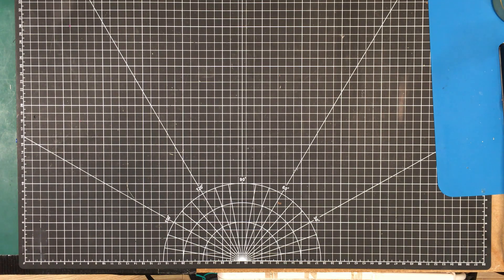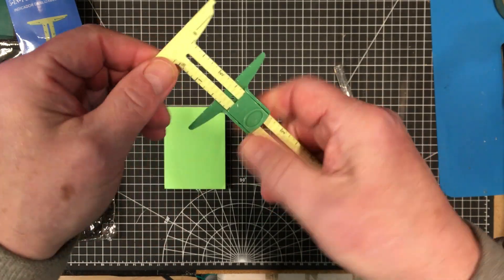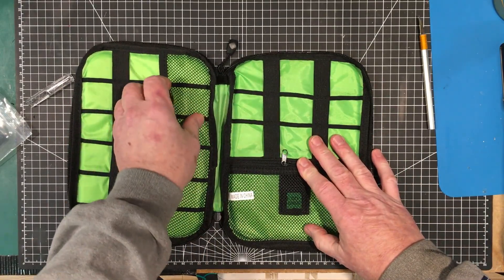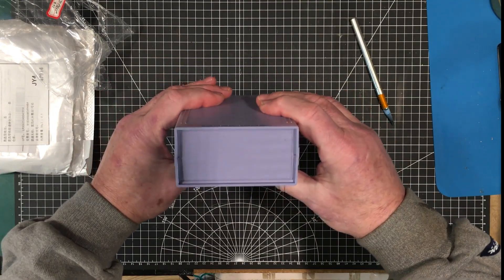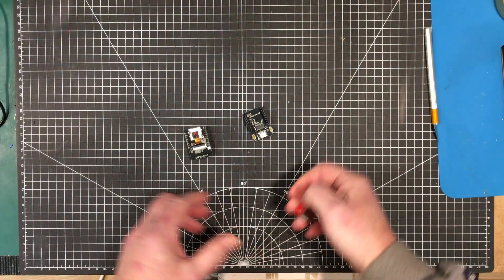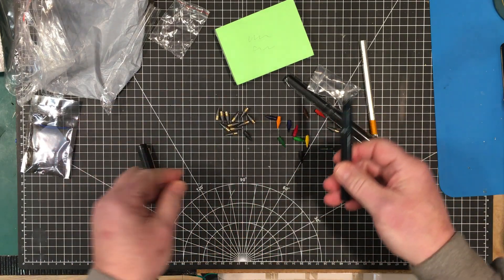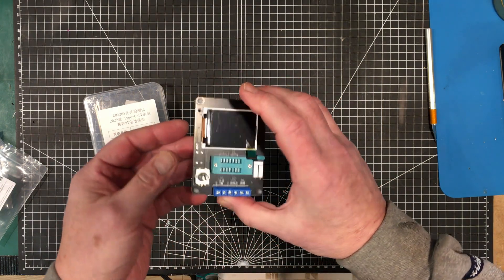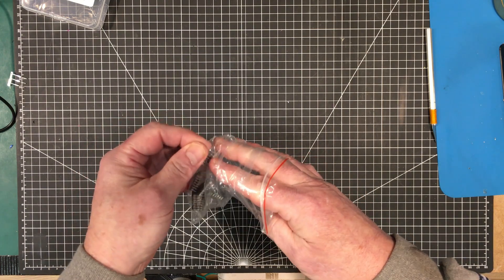0151 - Mail Bag 20: The last of the AliExpress stuff (really! .. for now anyway)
The last load of the year end AliExpress purchases rolls in.  Some tools for the lab along with parts and modules.  Mention of upcoming videos too.

Stuff In This Video:
USB Charge/Protection Module
Cable Storage Bag
Sliding Rule
Infinity Pencils
Project Case
GM328A Tester (mine was only $10!)

Don't buy this.  Mine does not work and the vendor is not being very supporting.
WebCam Programmer